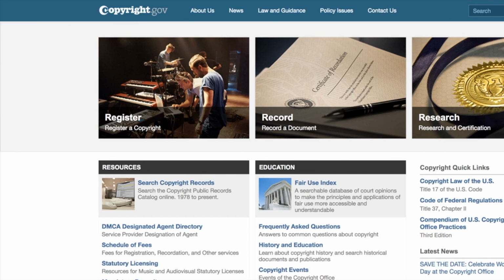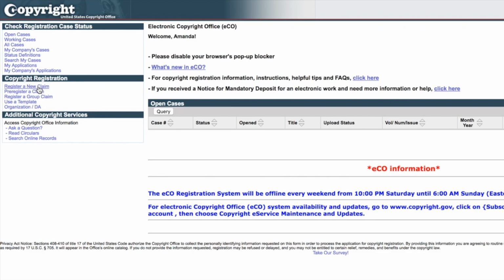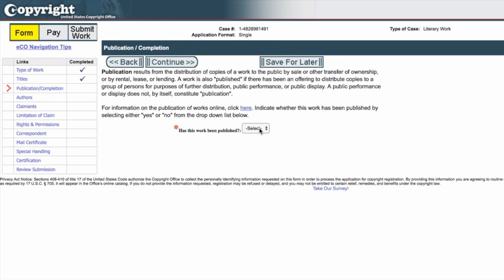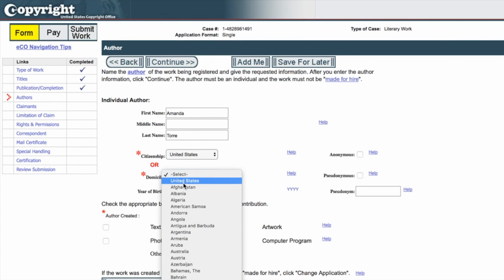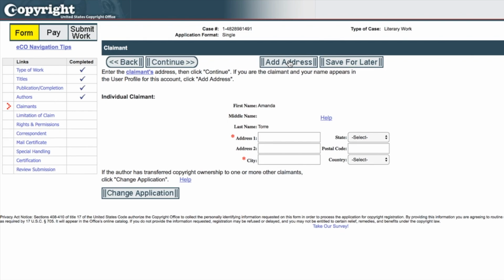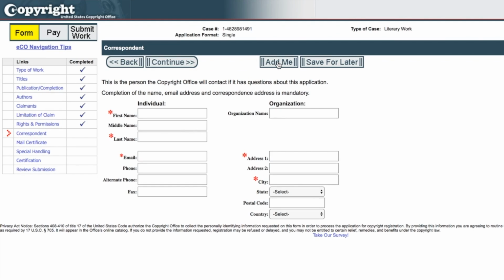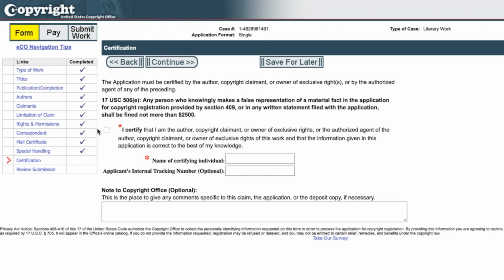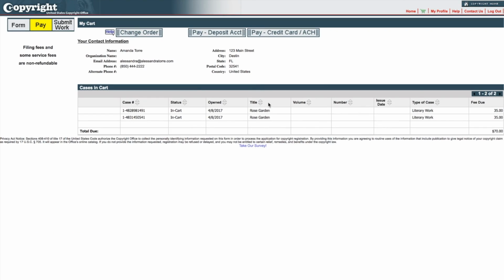Video Tutorial - How to File a Copyright for Your Novel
You should protect your novel! This short, step by step video, walks you through the process of filing a copyright for your fictional novel. You can knock this out in less than five minutes!

About me:
Alessandra Torre is an award-winning New York Times bestselling author of fourteen novels. Her books focus on romance and suspense, most with a strong undercurrent of sexuality. Torre has been featured in such publications as Elle and Elle UK, as well as guest blogged for the Huffington Post and RT Book Reviews. She is also the Bedroom Blogger for Cosmopolitan.com. Two of her books have been optioned for film, and her books have been translated in seven different languages, in over twenty countries. Alessandra is a self-publishing advocate and speaks frequently to universities, conventions and author groups. She has an educational writing course available, and is releasing a lifestyles app for women in early 2017.